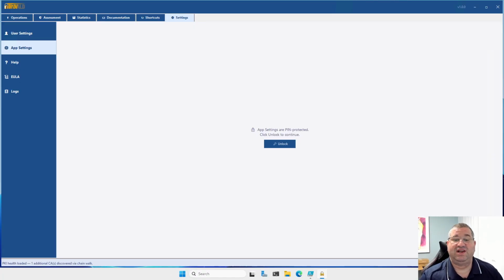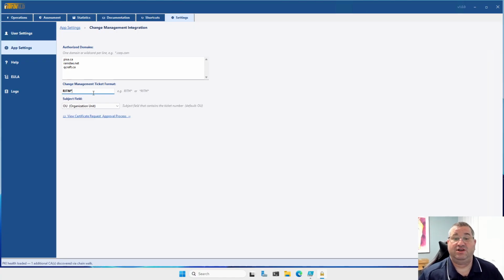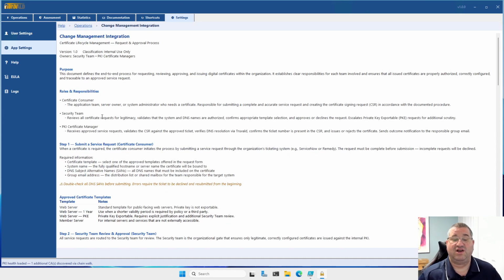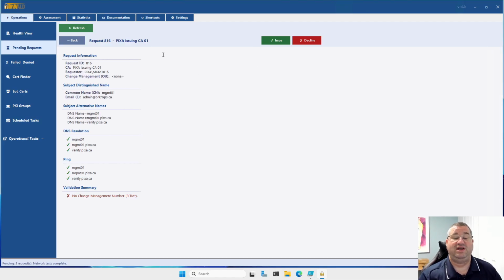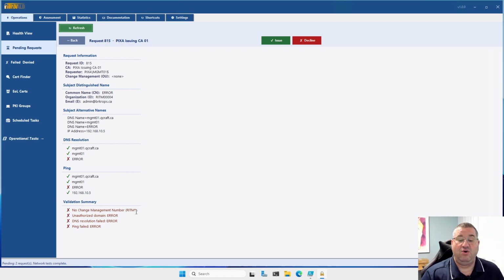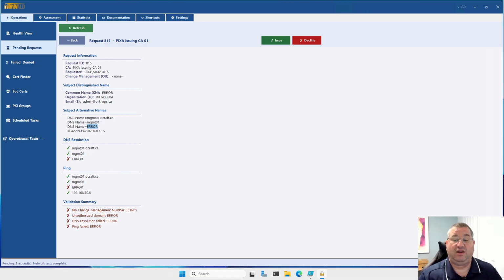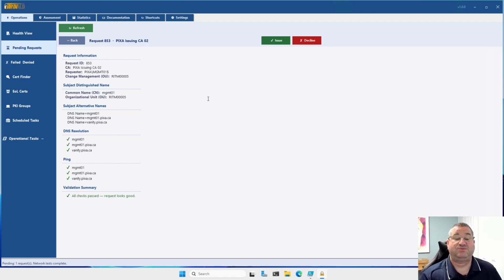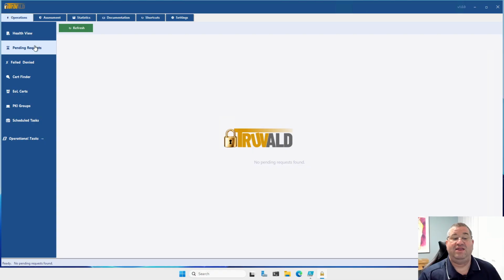Truvald Change Management Integration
A quick look at Truvald Change Management integration.